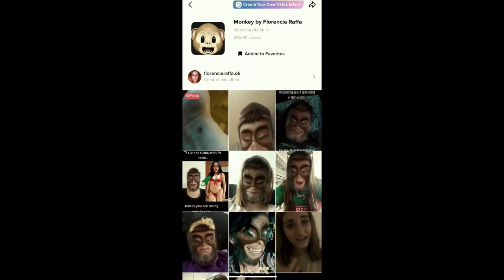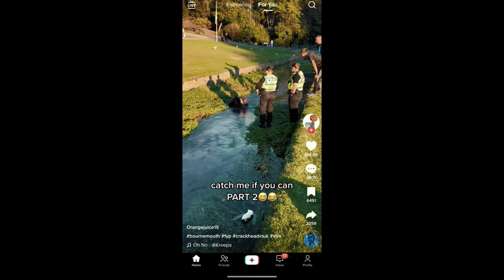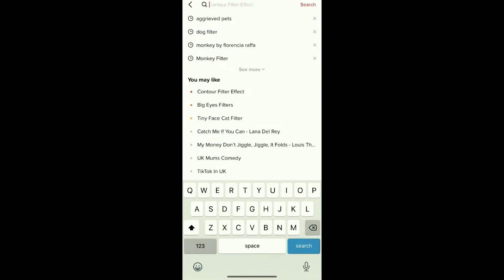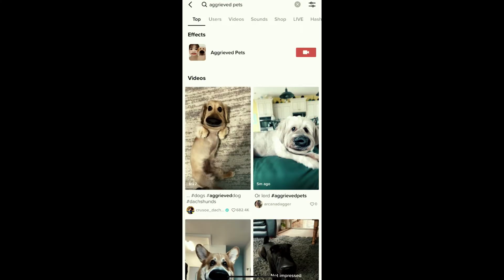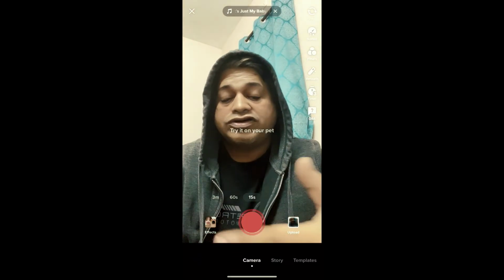How to get the Dog filter on TikTok